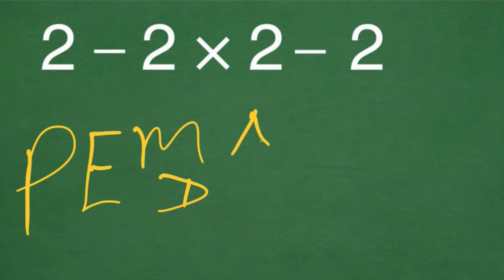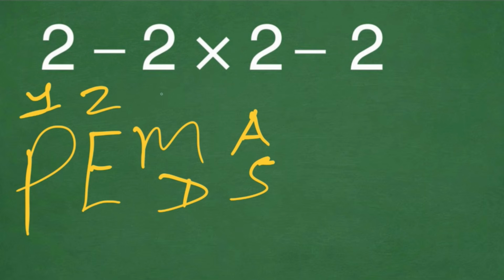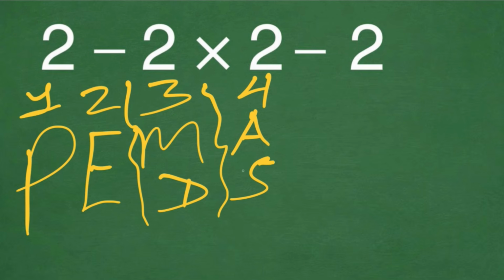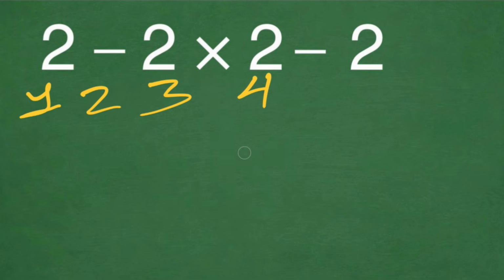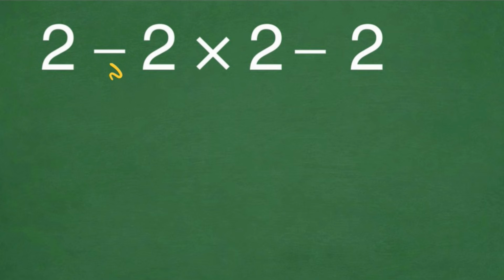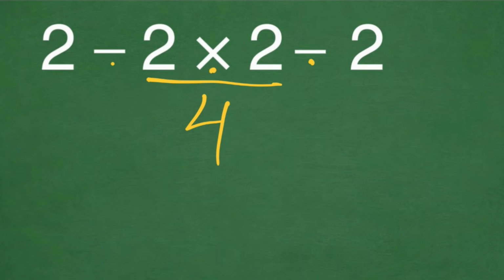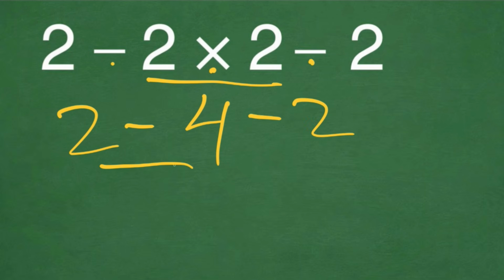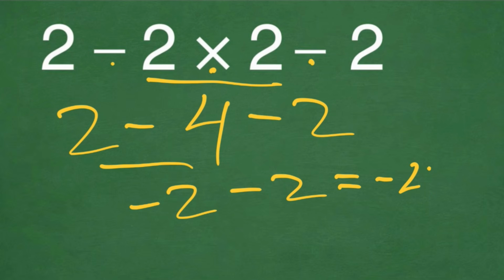Everyone Rushes This Problem — That Is Why Everyone Gets It Wrong!